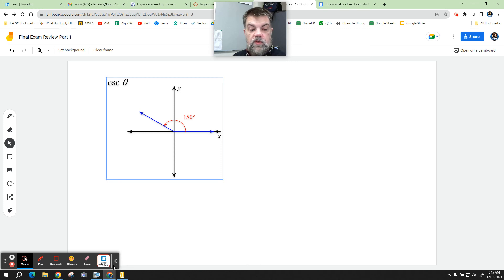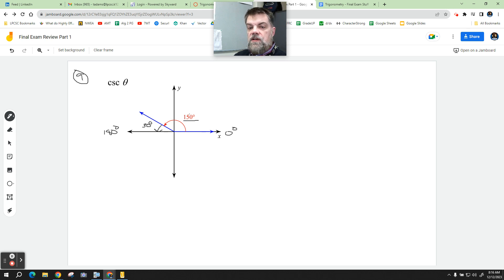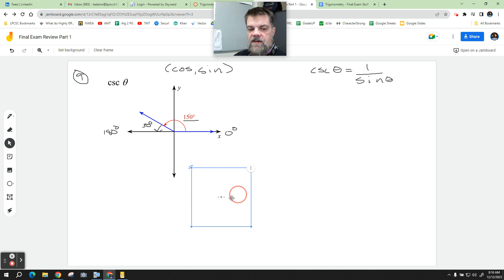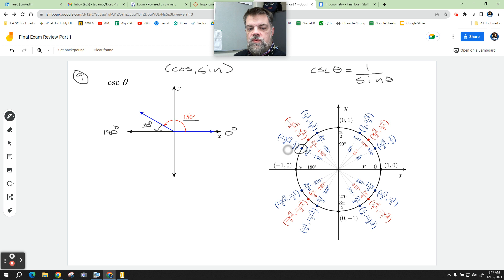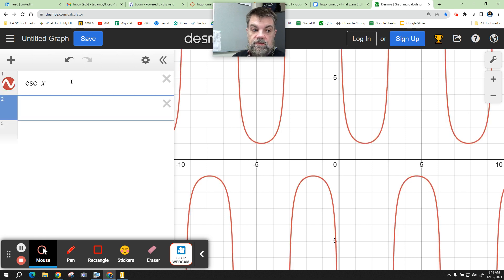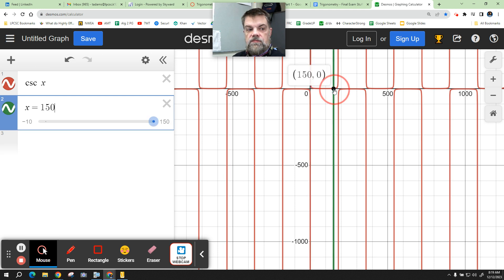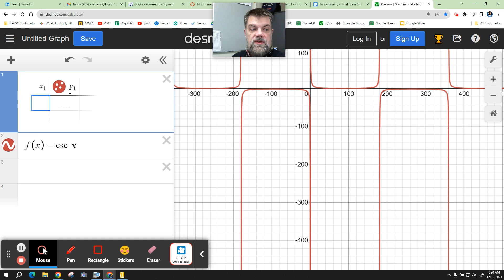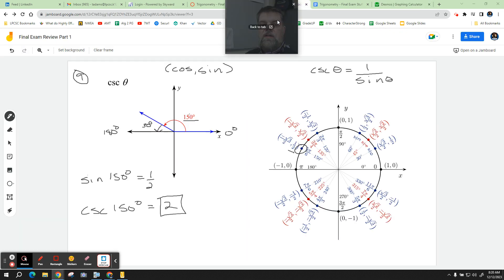Trigonometry Final Exam Problem 9